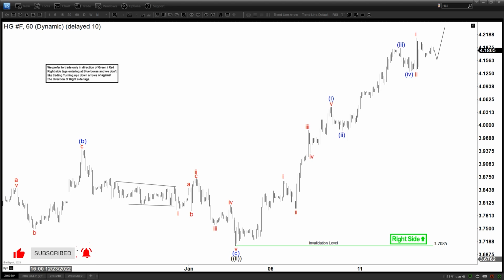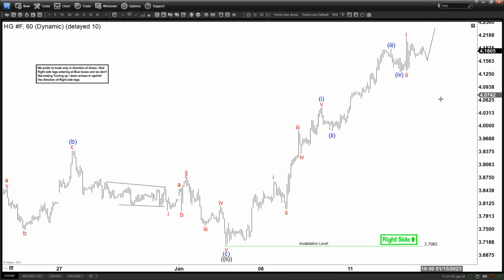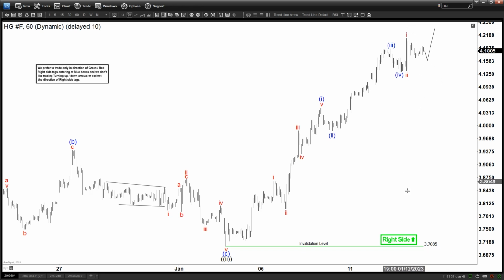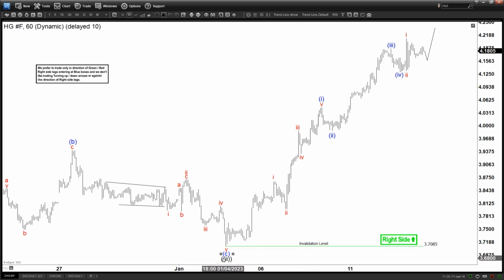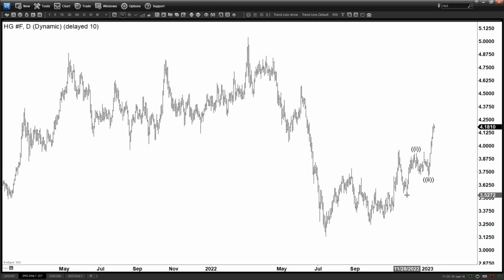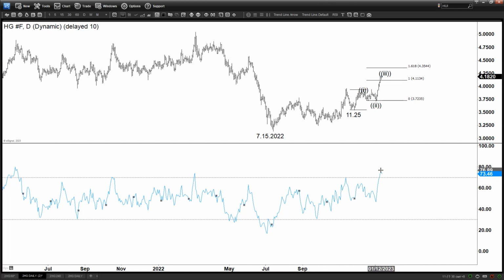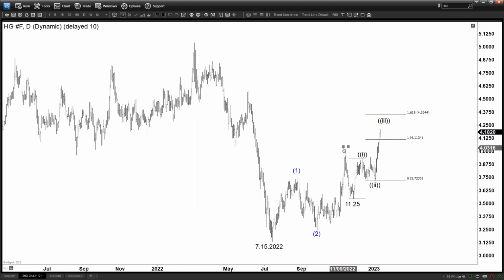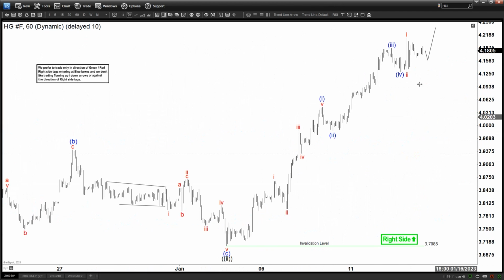Copper Rallies in a Nesting Impulse According to Elliott Wave | Metal Analysis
_____________ Description _____________
Copper Rallies in a Nesting Impulse According to Elliott Wave

✪ Important Tags